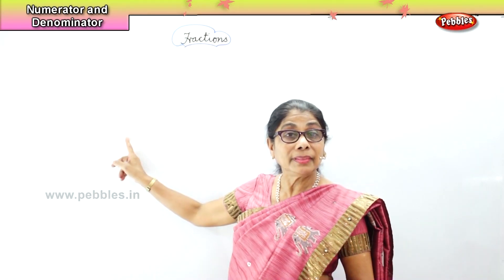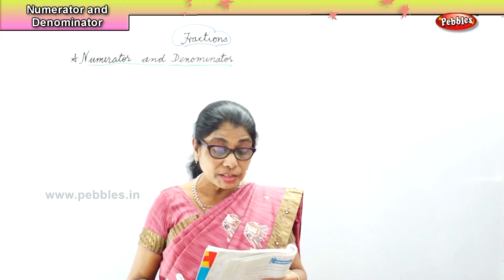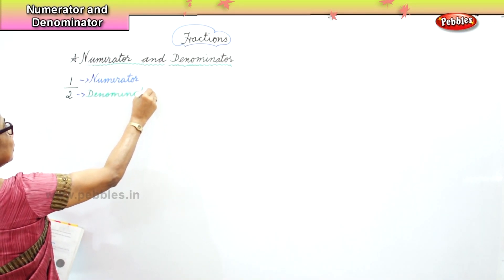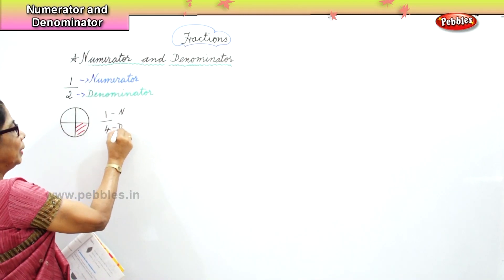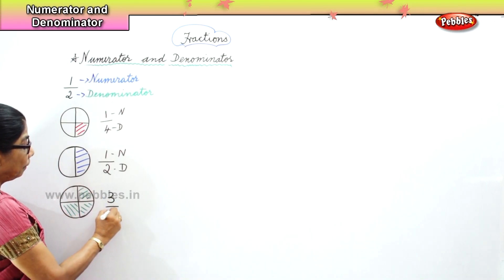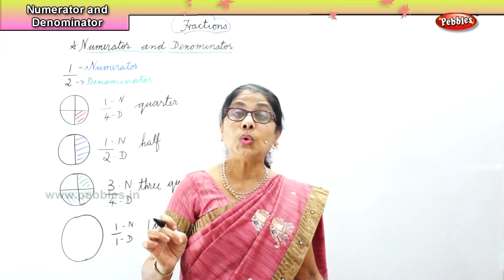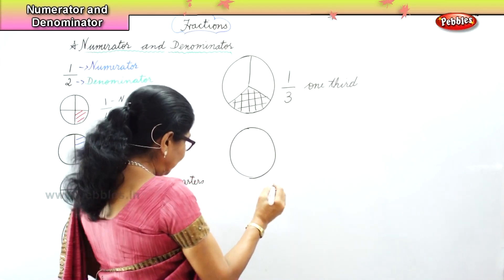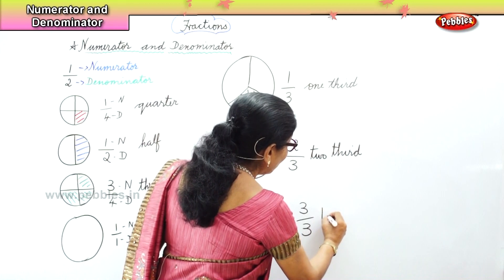Learn basic of mental Maths for beginners | Numerator and Denominator | Maths Tricks